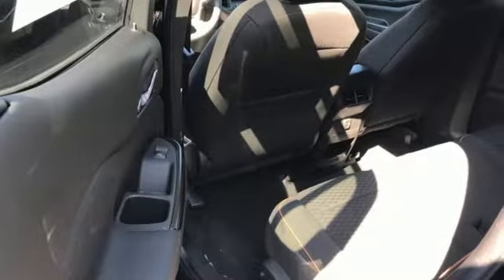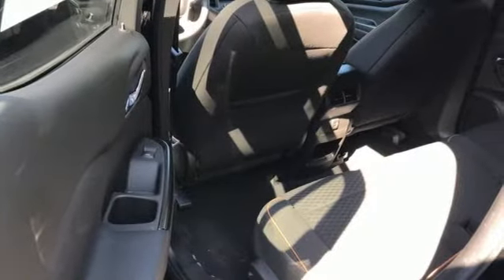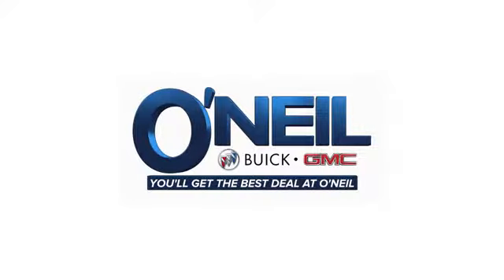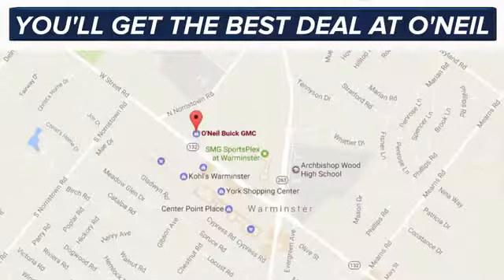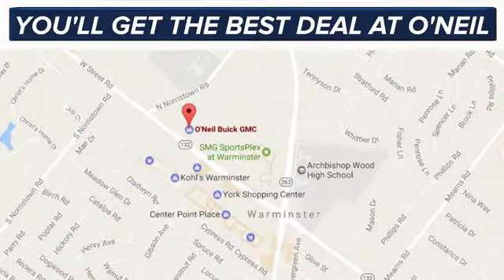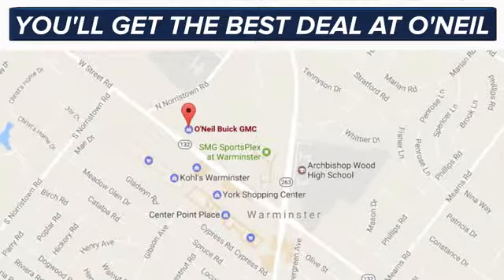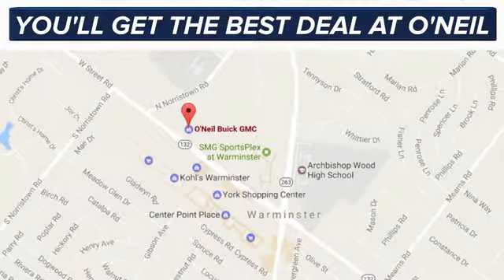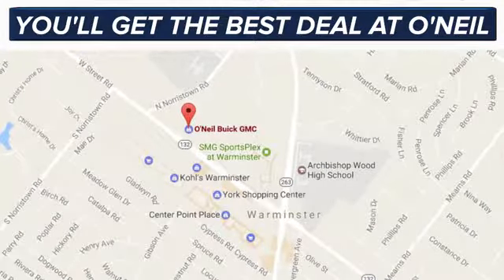New 2019 GMC Acadia Warminster PA Philadelphia, PA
Year: 2019
Make: GMC
Model: Acadia
Trim: SLE-2
Engine: 3.6L V6 SIDI
Transmission: 6-Speed Automatic
Color: Black
Interior: Jet Black
Stock #: GM3349
VIN: 1GKKNTLS2KZ209039
Ebony Twilight Metallic 2019 GMC Acadia SLE-2 AWD 6-Speed Automatic 3.6L V6 SIDIbrbrThis 2019 GMC Acadia SLE-2 in Ebony Twilight Metallic features:brbrbrO'Neil Buick GMC in Warminster serving Philadelphia since 1965. Purchase only. br Everyone qualifies. Call for more details. Exp. Purchase only. Exp. Must qualify by financing with GM Financial. Exp. 09/30/2019

Address:
869 West Street Road